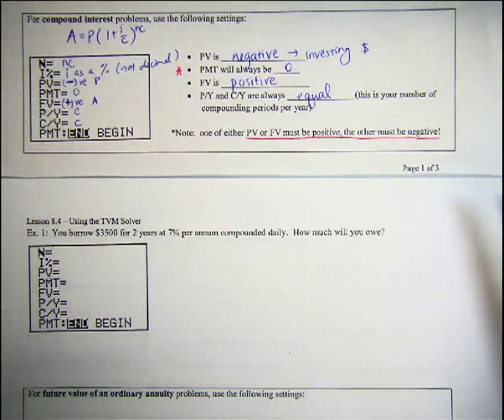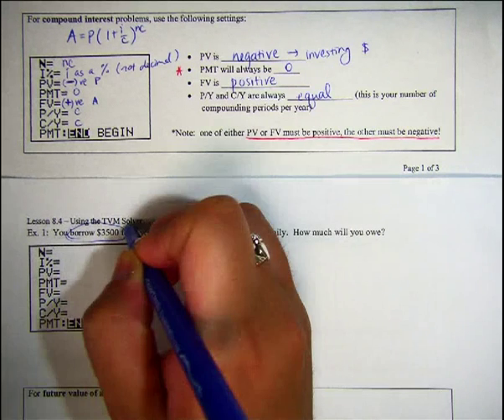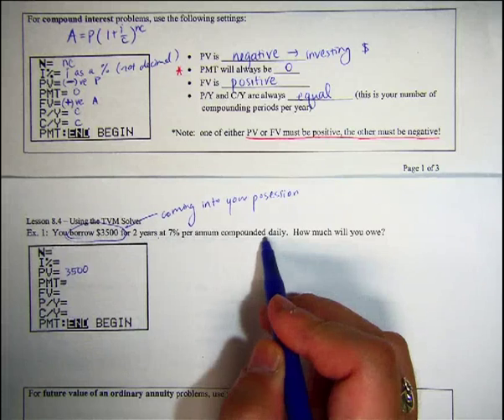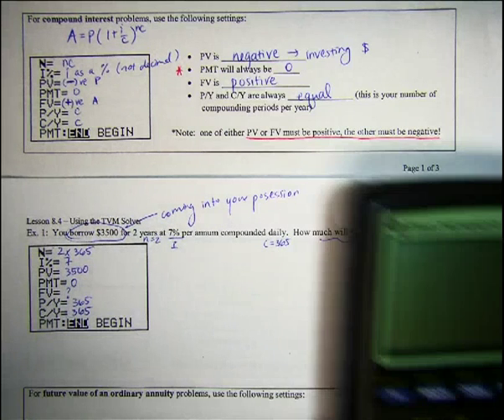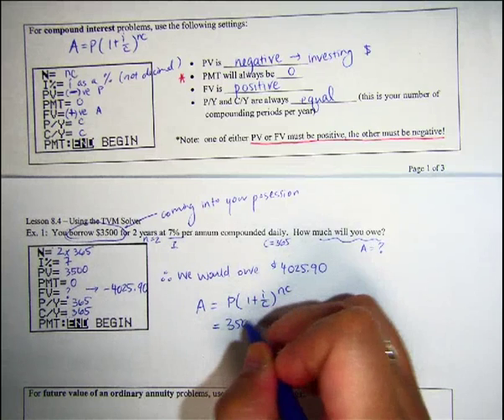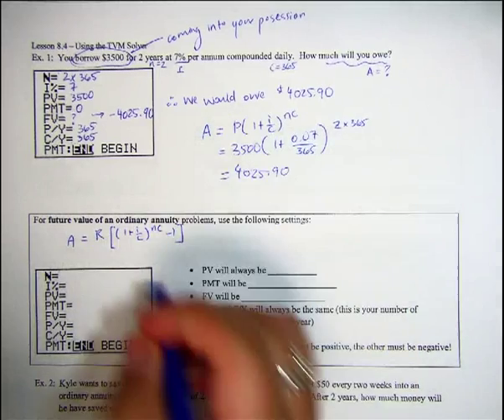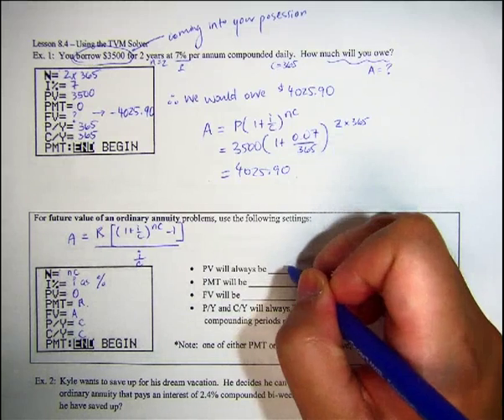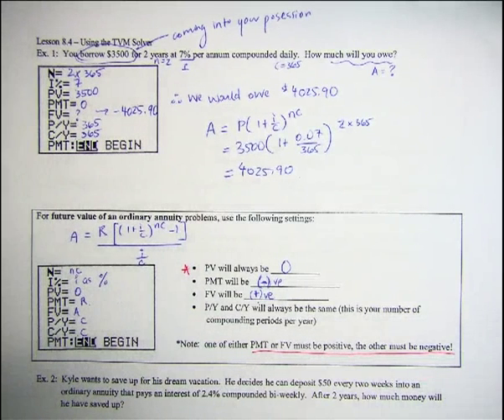Lesson 8.4 Part 2 - Compound interest example and future value of an ordinary annuity